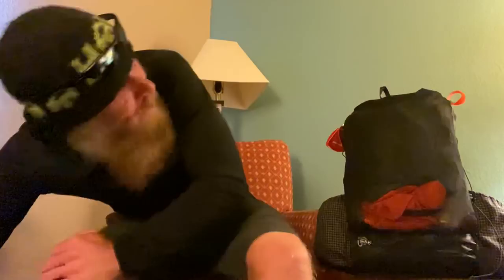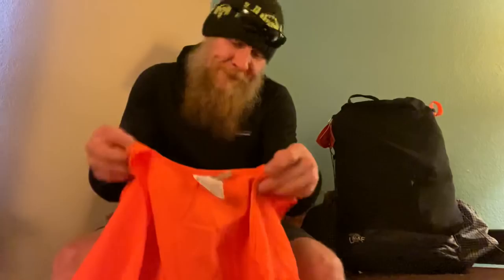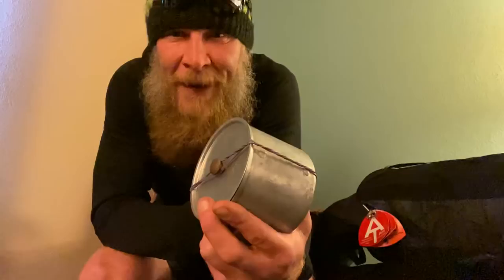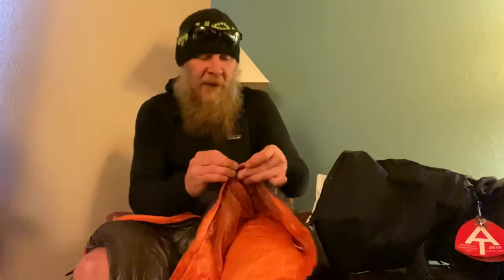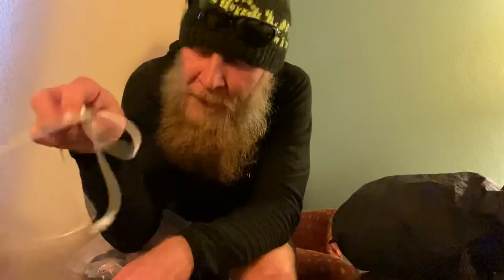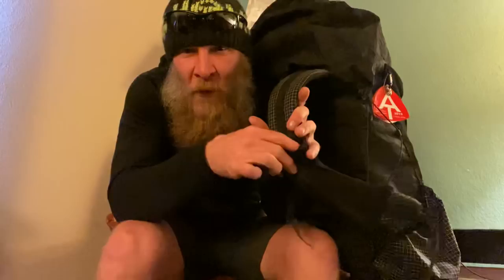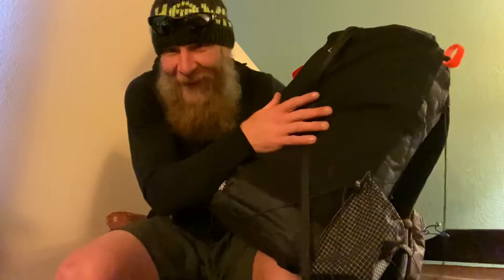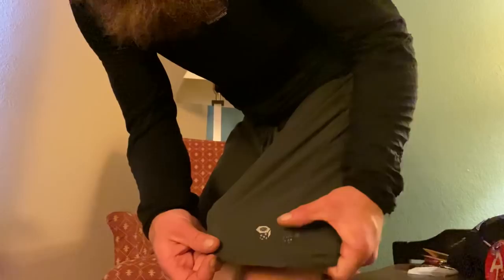Appalachian Trail 2019 Sobo Mid Trail Gear Video